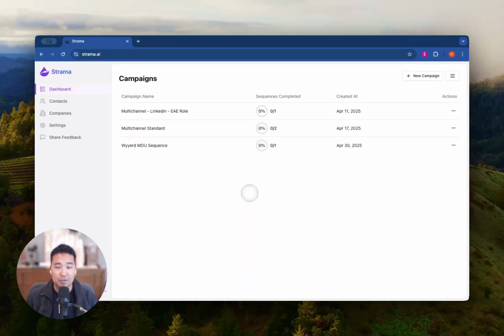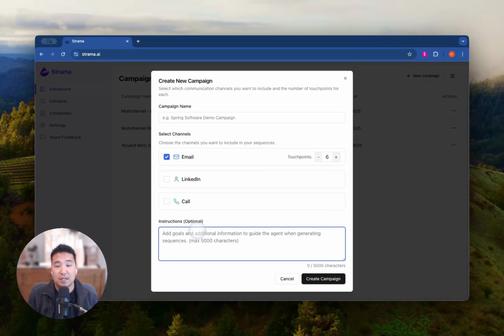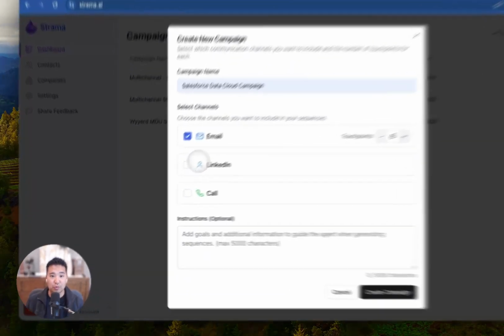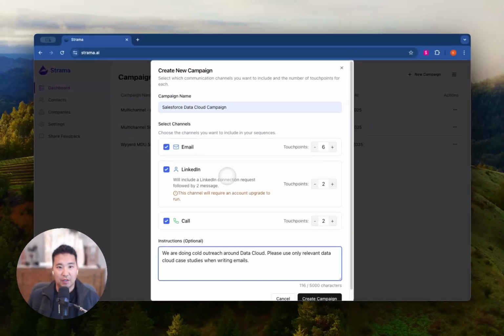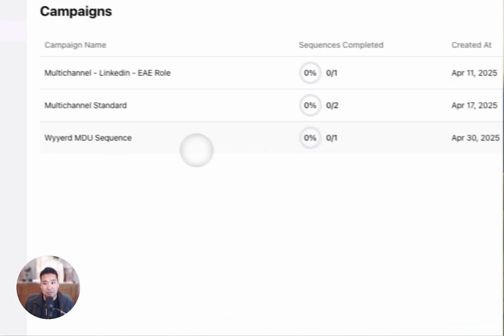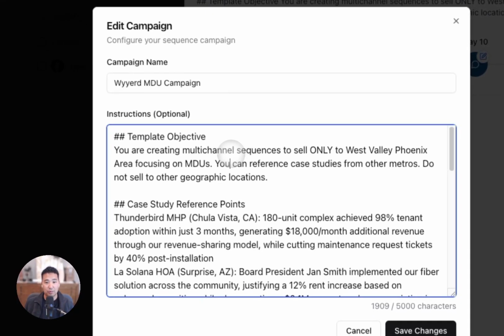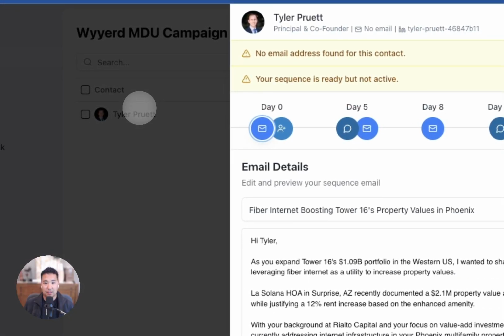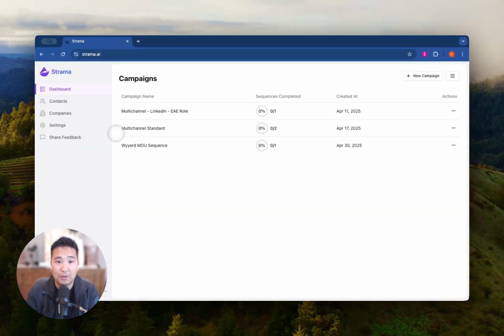Tutorial: Building Cold Outreach Campaigns with Strama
This step-by-step tutorial teaches you how to set up targeted campaign sequences in Strama AI. We walk you through creating campaigns for specific use cases, products, or industries and show you how to customize touchpoints across email, LinkedIn, and calls to maximize your outreach effectiveness.

Timestamps:
0:01 - Introduction to Strama campaigns feature
0:16 - Navigating to create a new campaign
0:24 - Understanding campaigns as organizing bodies for sequences
0:47 - Setting up channels and touchpoints
1:06 - Adding specific instructions for campaign customization
1:54 - Example: Creating a Data Cloud campaign
2:52 - Viewing and editing existing campaigns
3:29 - Example of a multi-product fiber company campaign
3:55 - Adjusting email and touchpoint timing
4:11 - Creating new sequences with contacts
4:22 - Reviewing generated sequence examples
5:05 - Wrap-up and feedback request

Ready to elevate your sales outreach?